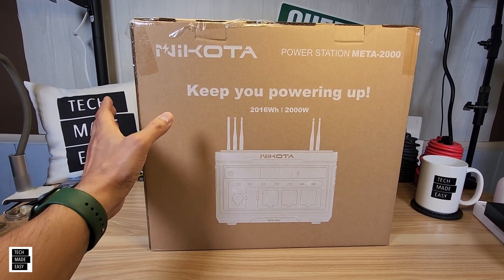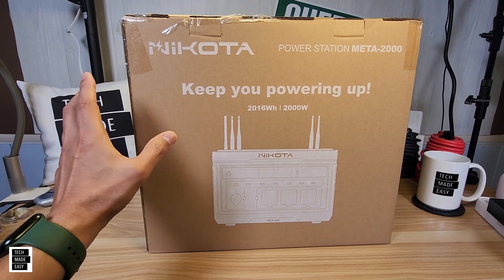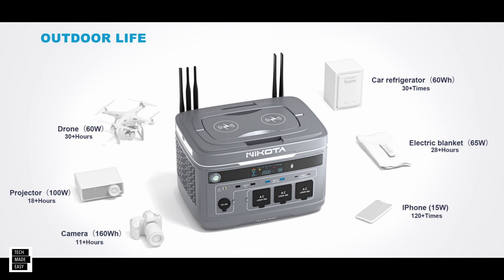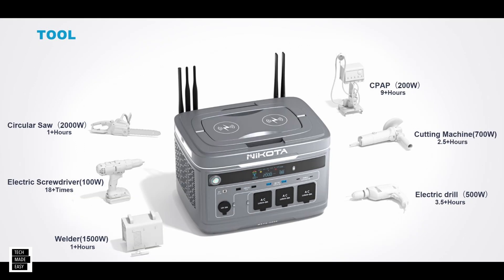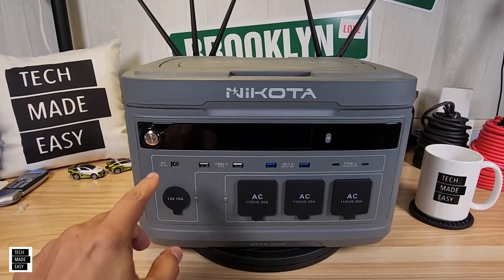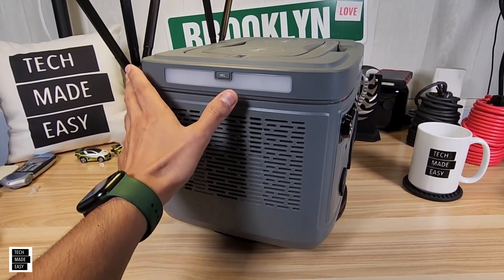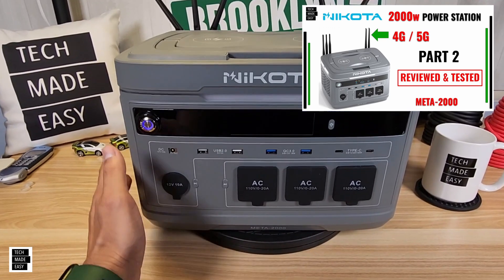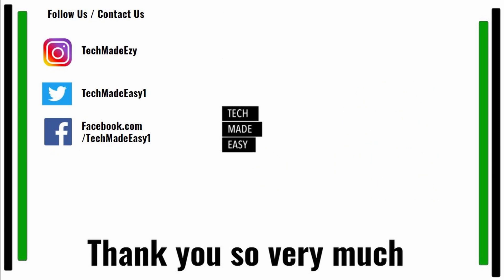5G 4G POWER STATION?! Nikota META 2000 Power Station Introduction Part 1 solar generator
Nikota META 2000 Power Station Introduction Part 1  solar generator

Say Hi !

Intro Outro and other Music Credit:
Artist:  Causmic
Other Music:
Song Meet & Fun!
Artist: Ofshane
Song: She No Dull Beat
Artist: Nana Kwabena